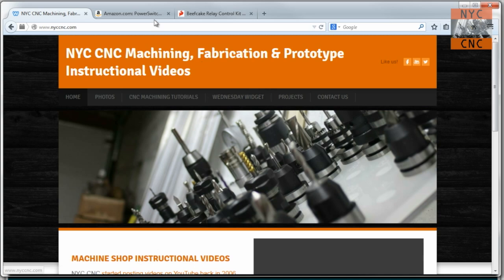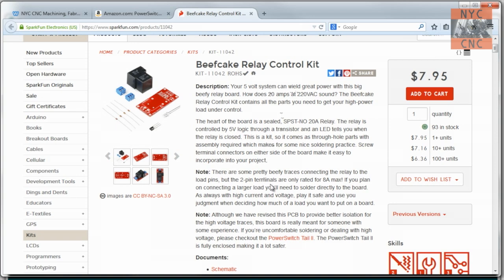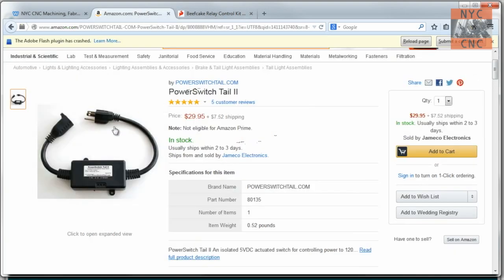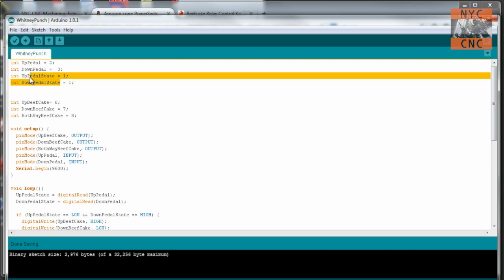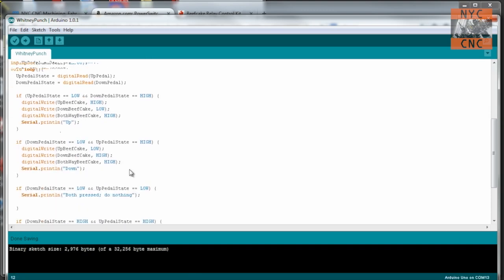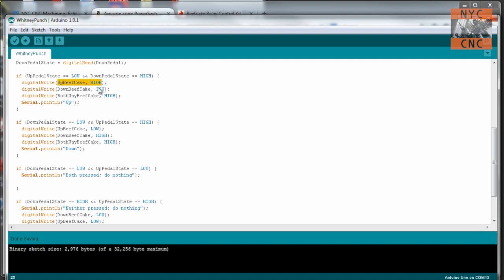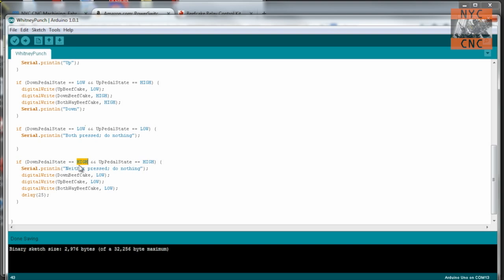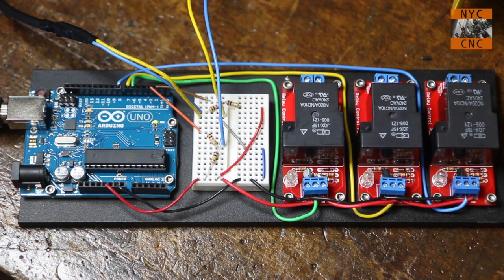Arduino Steel Hole Punch! Retrofitting Foot Pedal - Part 2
Welcome to Part 1 of Wednesday Widget #7!

This Whitney Hydraulic Punch Press is a workhorse in our shop!  It's a hole-making-monster.  The only thing I do NOT like about it is having to use your hand to control the up/down pendant.  I wanted a footpedal!  Factory version is $1,700!   Let's use our DIY know-how along with an Arduino and three Sparkfun Beefcake Relay's to make our OWN solution!

5 Reasons to Use a Fixture Plate on Your CNC Machine